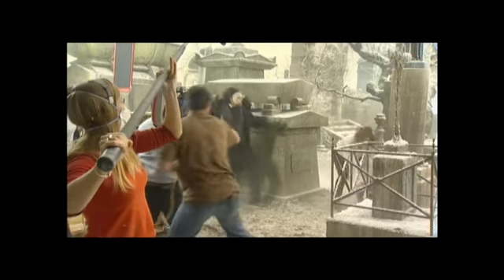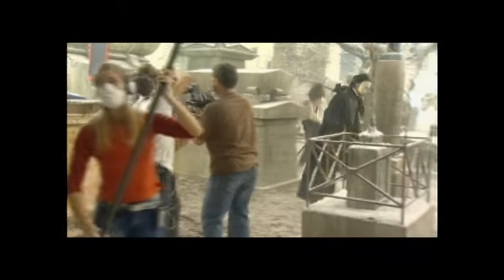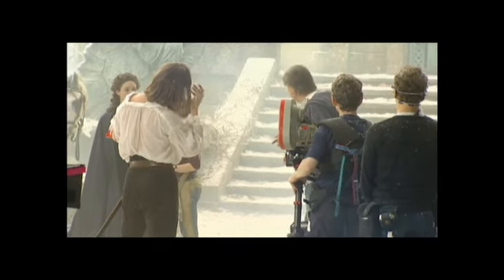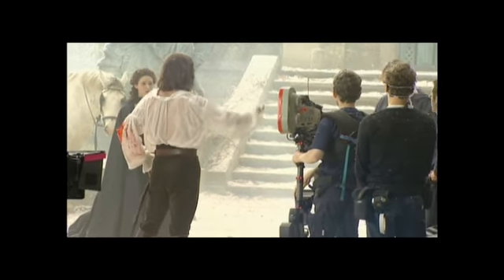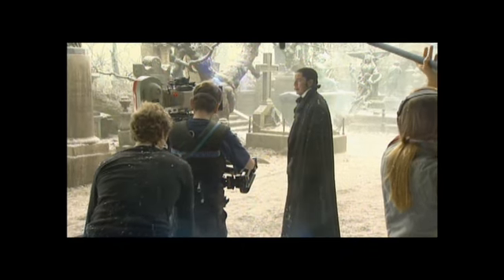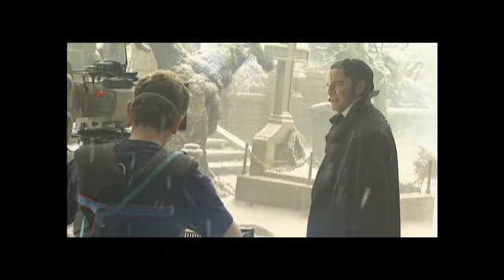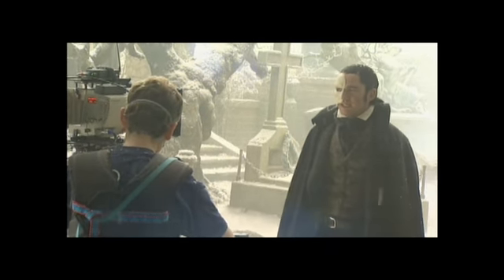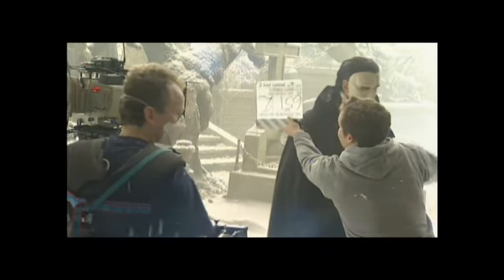How to sword fight like the Phantom of the Opera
The Phantom of the Opera "Behind the Scenes" Pt 6

Sword fighting like the Phantom of the Opera could not be easy as you can see in this behind the scenes action footage.